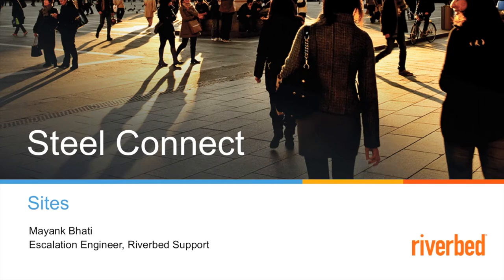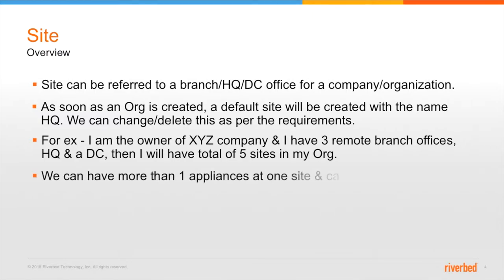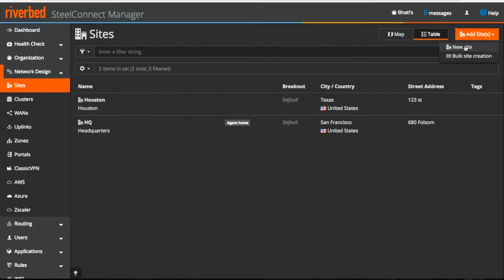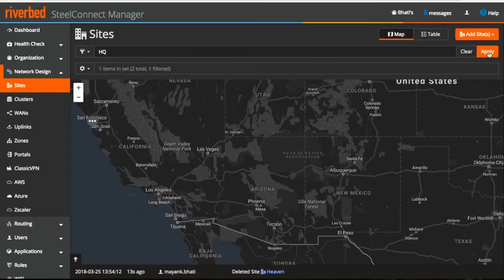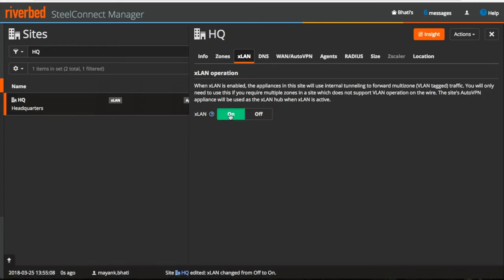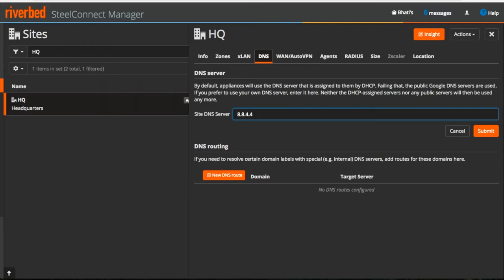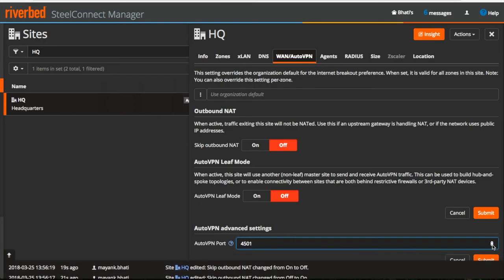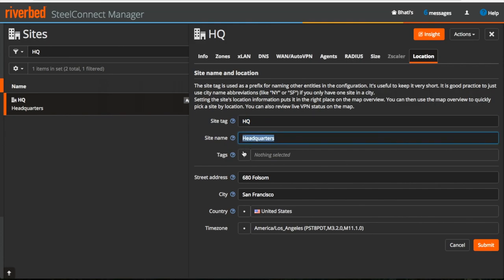Riverbed SteelConnect Basic Concepts : Sites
SteelConnect Basic Concepts : Sites